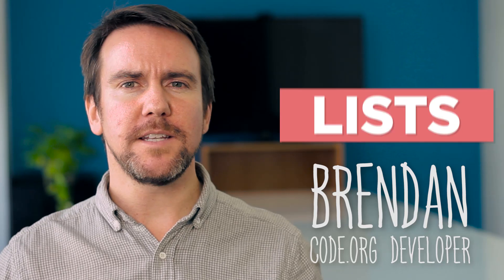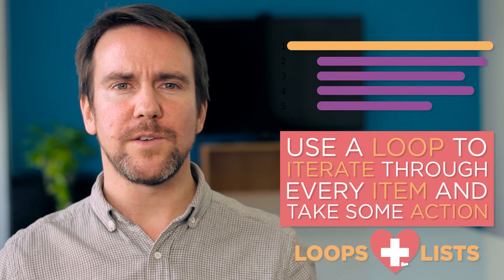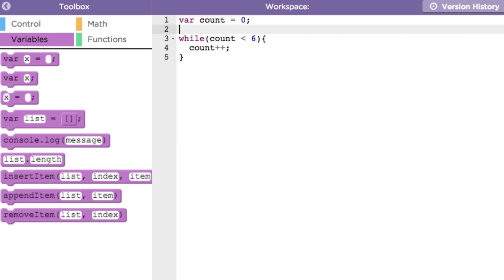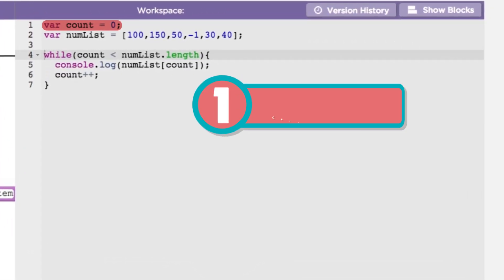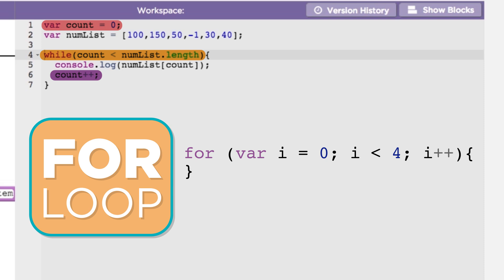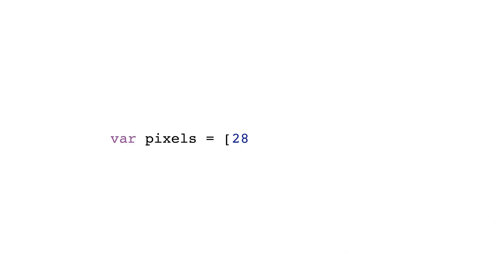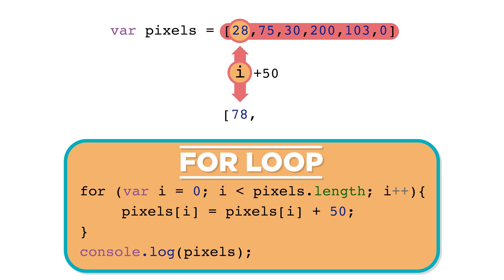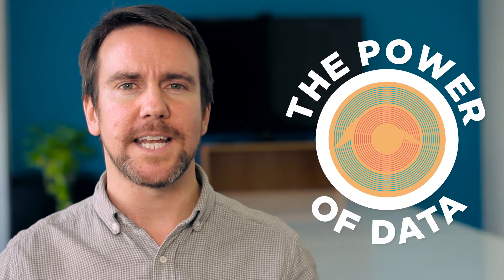CS Principles: Processing Lists